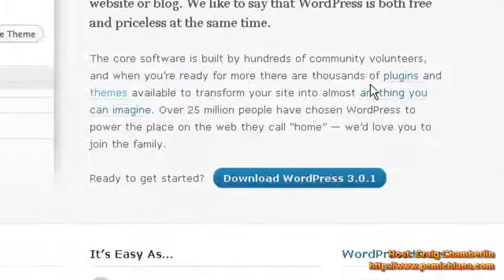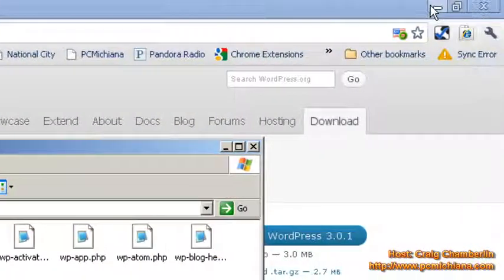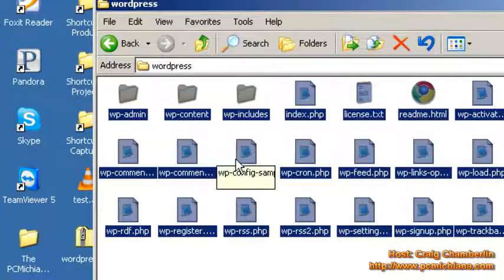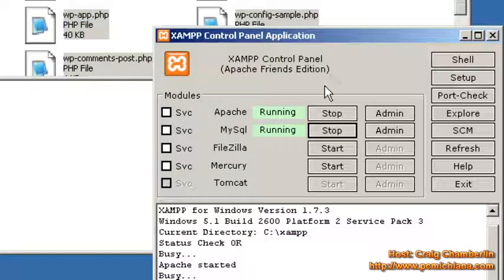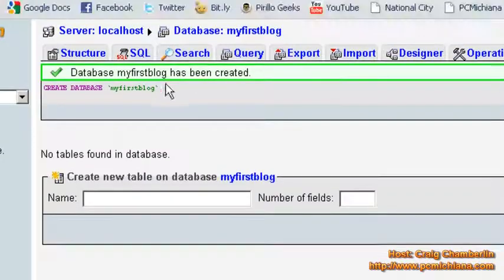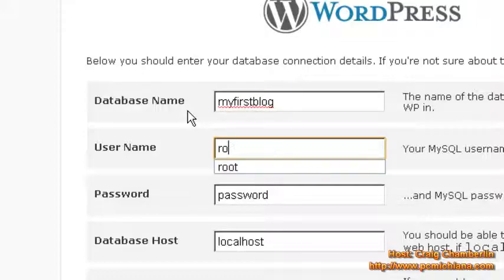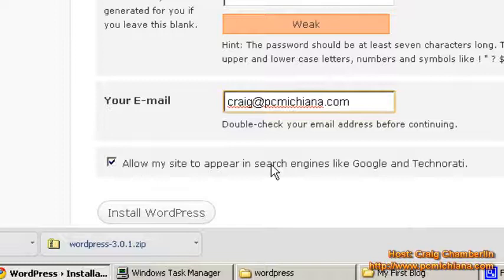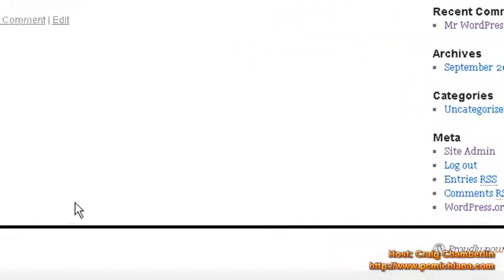How To Install Wordpress Free Blogging Software Alyoneed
How to install a WordPress blog for free?